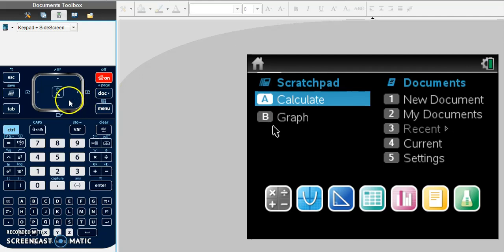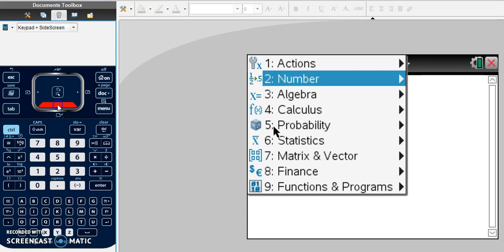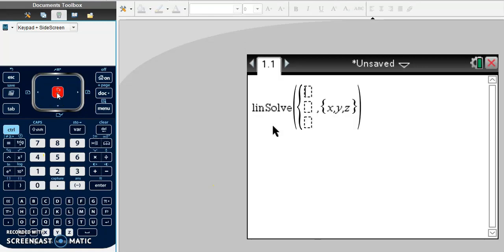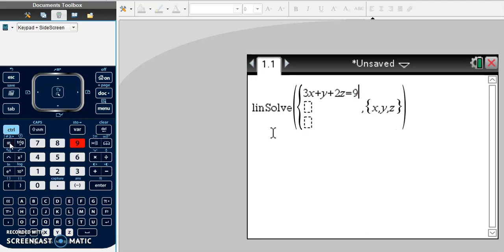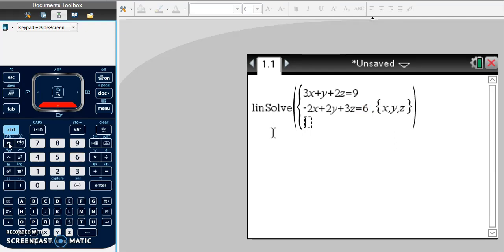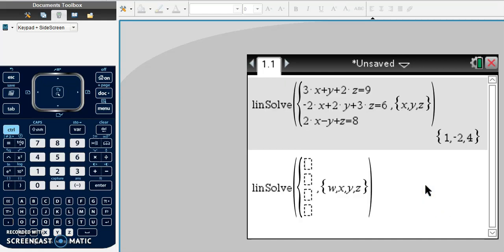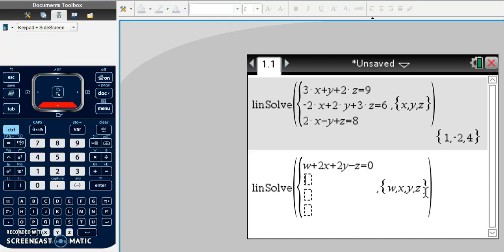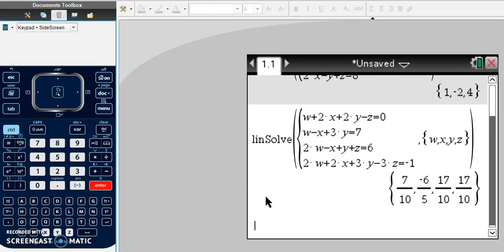Solving 3 x 3 Systems on the Nspire